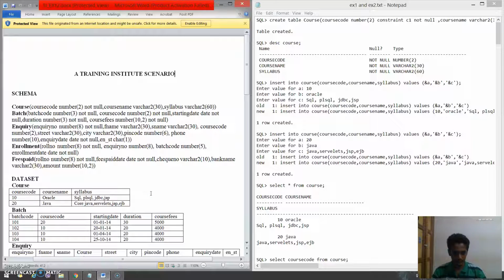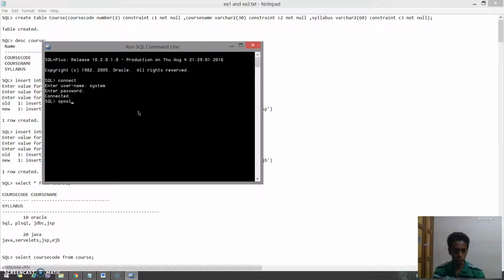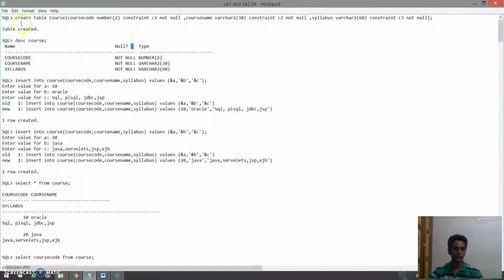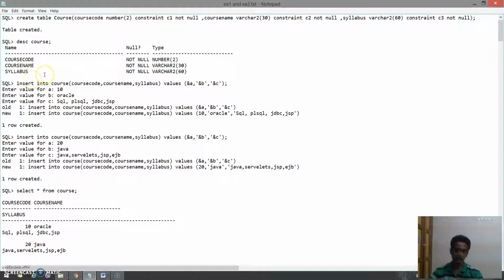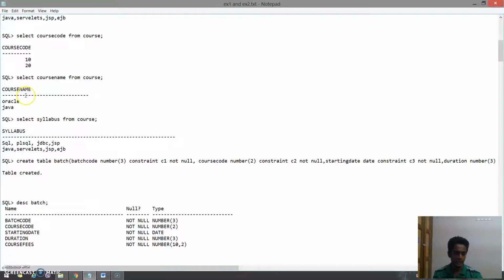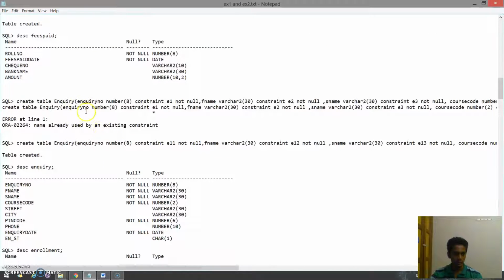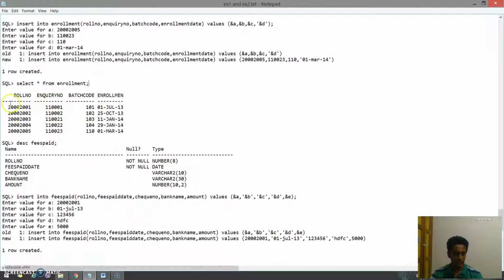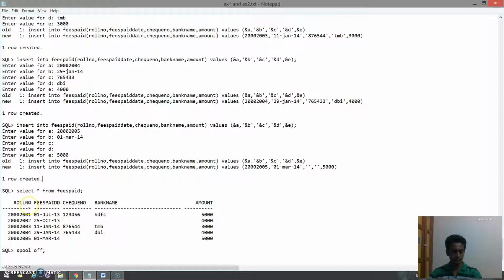Database lab Ex1 and Ex2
This is a video about how to create a database in SQL language.
about how to create and alter a Table in SQL(done via notepad. )